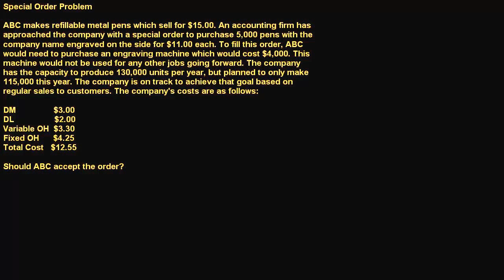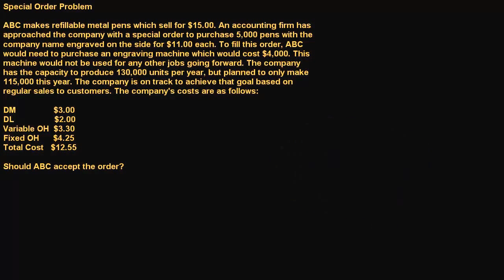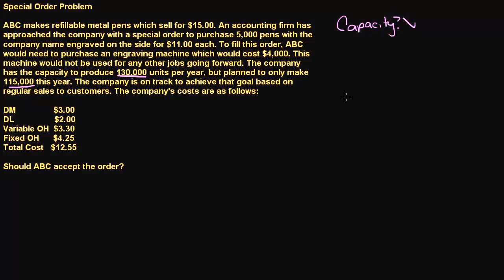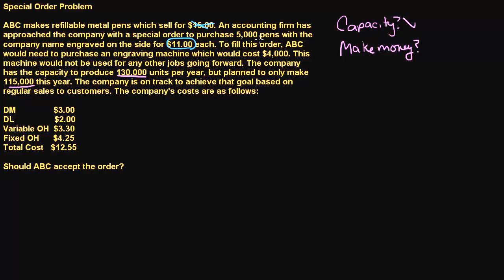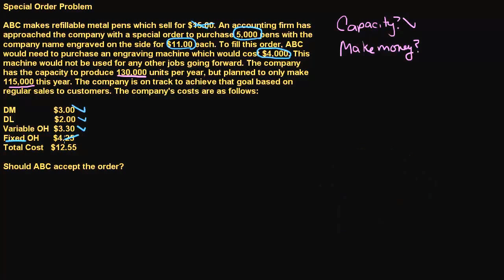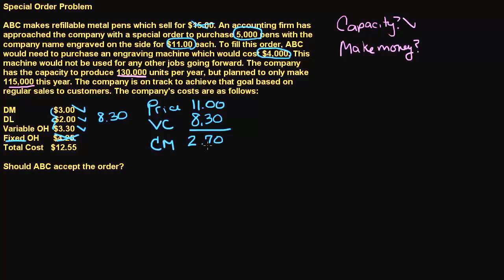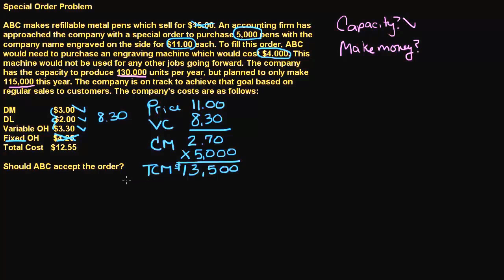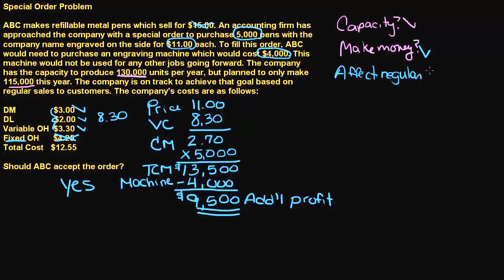Special Order Decision Making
This video reviews how to decide if a company should accept a special order. For more help with accounting, please visit my